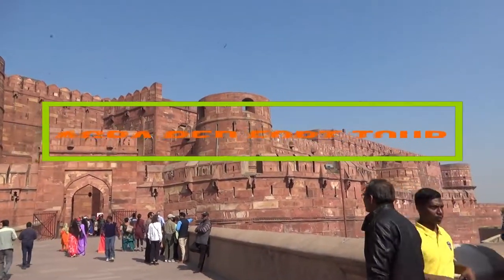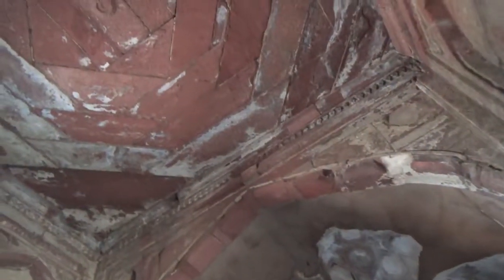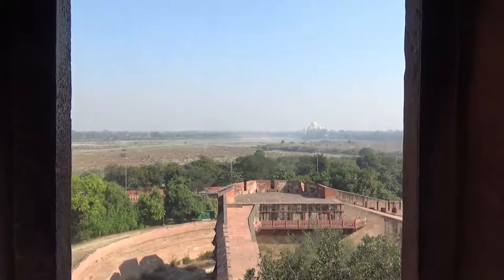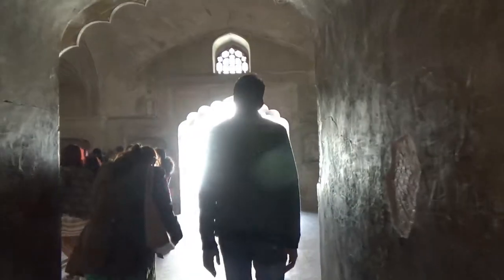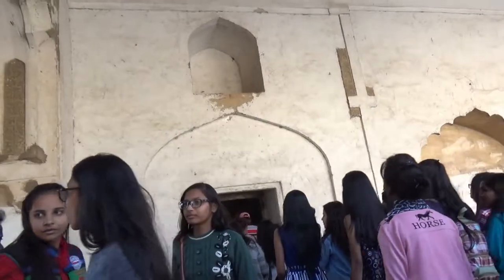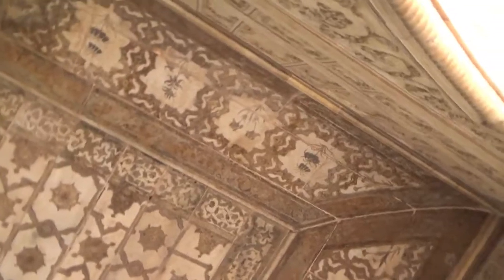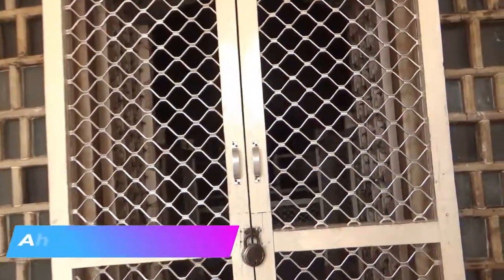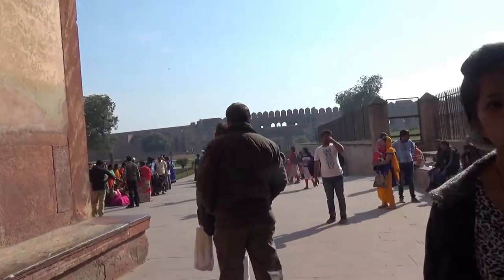The Complete Agra Red Fort Tour in English | Agra, India | 18D17 Day 3C | India Travel Vlog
You are watching one of my India Travel Videos and today I will be showing you Agra Red Fort in Agra, India.

Agra Fort or Red Fort is located on the bank of the Yamuna Rriver in Agra, India, which used to be part of the Mughal Empires in the 17th century.

It is a massive red sandstone fort that stretches 2.5 km in circumference and had more than 500 buildings inside and lots of underground chambers.

It’s like a city within the boundaries of a fort. Today, only 30 building survived inside the fort.

Agra Red Fort was built by Mughal emperor Akbar and then his grandson Shah Jahan added extensions using marble. The fort has 4 gates and one of them leads to the river. 40,000 workers worked 8 years to build this fort.

Some of the famous places inside the fort:

- A glass palace that has lots of tiny mirrors on the wall.

- The pearl mosque.

- A white marble palace.

- An open arena where emperors used to give visitations to the kings and guests.

- An octagonal tower where emperor Shah Jahan was held as a prisoner by his son. Shah Jahan spent his last few years here with his daughter and looking at the Taj Mahal.

- A black stone bowl that was used as a bathtub by the emperors.

My next video will be in historic sites in Agra like Taj Mahal and Baby Taj.

Location: Agra, India.

This is my Day 3 travel video in India.

Ahmed Dawn's India travel video.